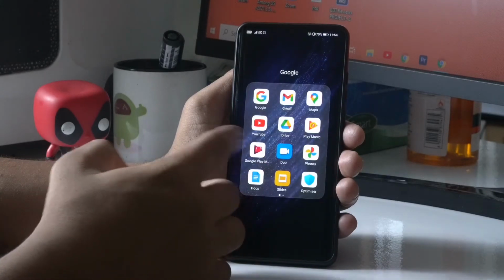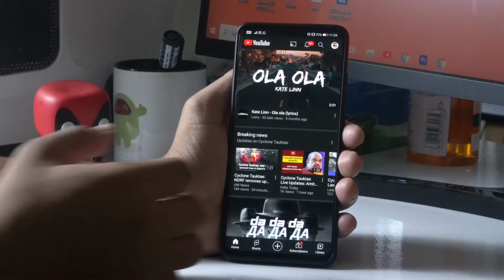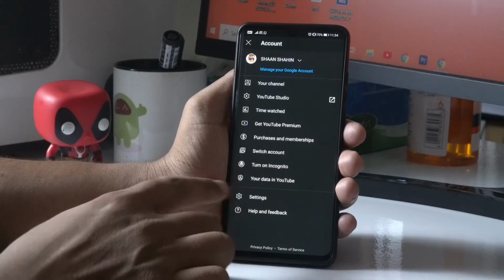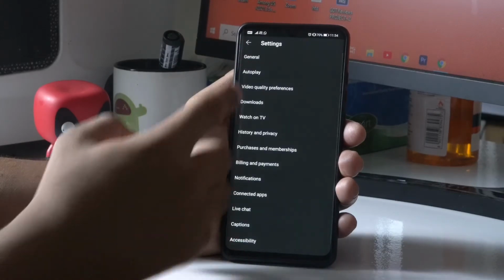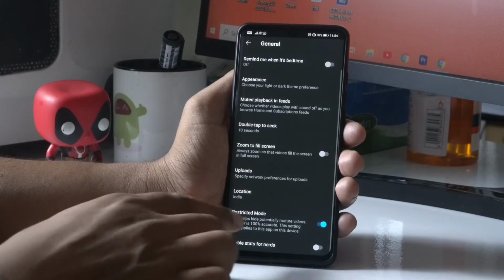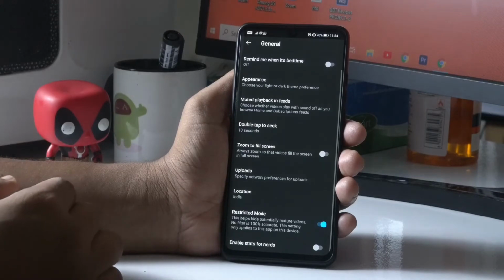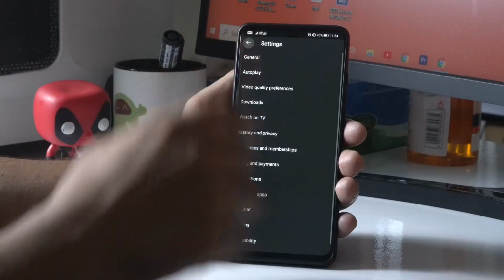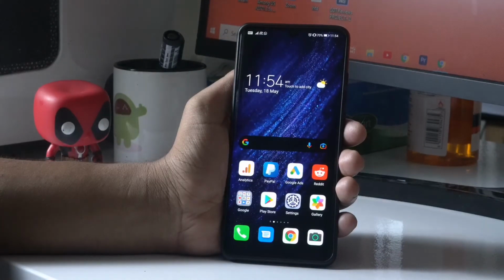How to Fix YouTube Error "There was a Problem Network 400" Error on Any Android Device